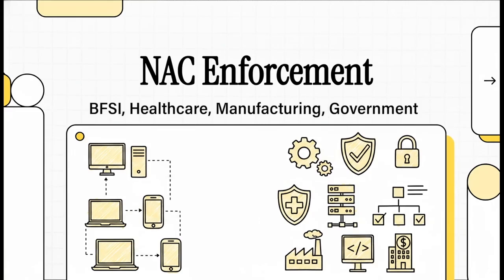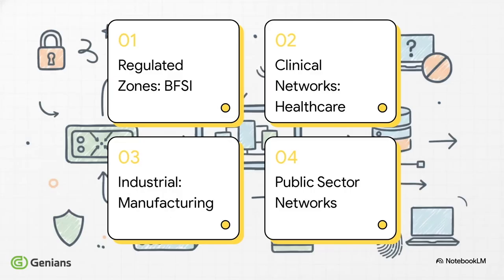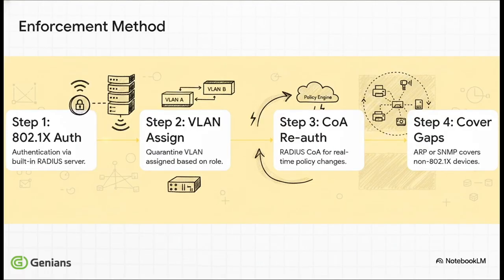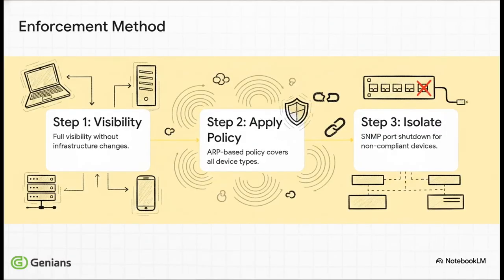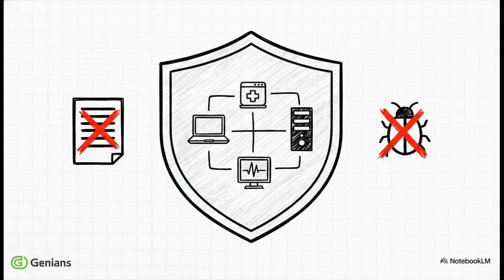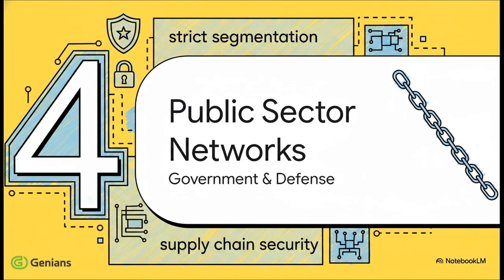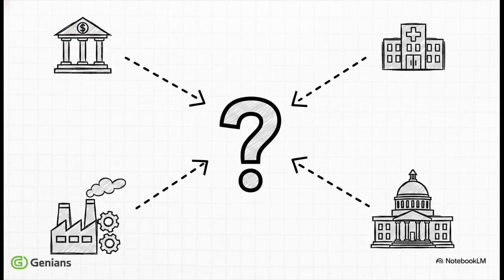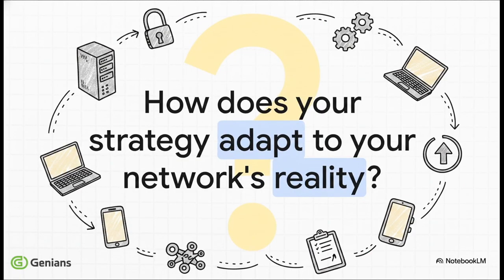NAC Enforcement by Industry: BFSI, Healthcare, Manufacturing, Government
The same NAC platform applies differently across industries — because the device population, compliance requirements, and operational constraints differ.

This video covers enforcement configuration for four industries, based on Genian NAC deployments across 5,000 organizations over 21 years.

BFSI:
▸ 802.1X with built-in RADIUS — no external RADIUS required
▸ RADIUS CoA re-authenticates or isolates a connected device when compliance status changes — without disconnect
▸ Per-device audit records: MAC, manufacturer, switch port, username, connection timestamps
▸ Non-802.1X devices covered by ARP or SNMP port shutdown on the same server

Healthcare:
▸ Medical devices — infusion pumps, patient monitors, imaging equipment — covered by ARP-based enforcement without agent install or device restart
▸ No MAB exception policy required for non-802.1X medical devices
▸ GDPI identifies EoL medical devices and CVE exposure in real time without manual tagging
▸ VLAN assignment enforces segmentation between clinical and administrative zones

Manufacturing / OT:
▸ ARP-based covers PLCs, HMIs, SCADA, and industrial sensors without reconfiguration or restart
▸ Network sensor establishes visibility in 2 to 3 days with no network configuration changes
▸ GDPI maps EoL and CVE exposure across the OT device estate

Government:
▸ GDPI provides country of manufacture, business continuity status, EoL, EoS, and CVE per device — without manual tagging
▸ Genian Data meets SLSA3 and satisfies NIST SSDF guidelines
▸ On-premises deployment — no cloud connectivity required
▸ SNMP port shutdown enforces policy independent of device authentication capability

Based on Genian NAC and 21 years of production deployment data across 5,000 organizations.